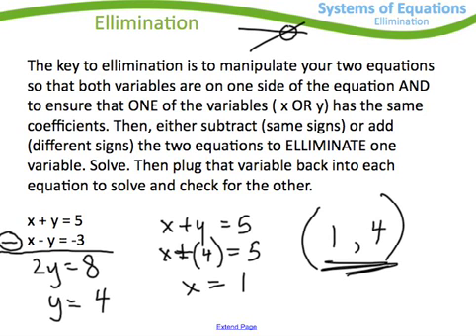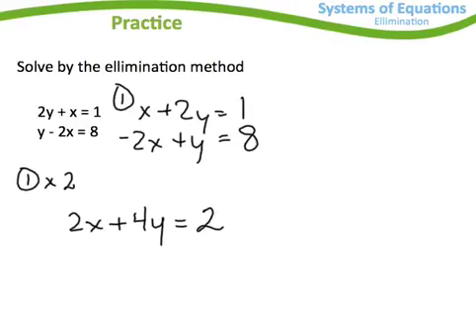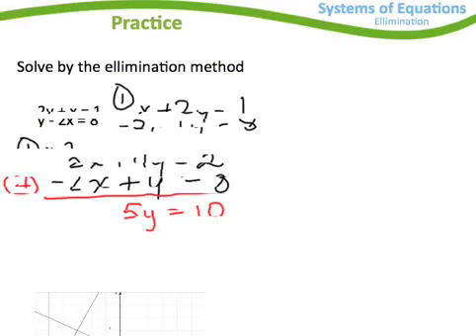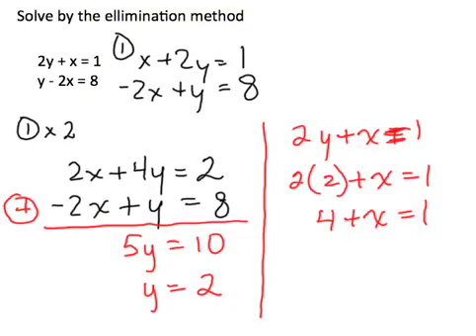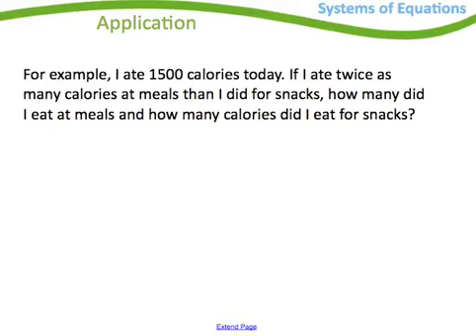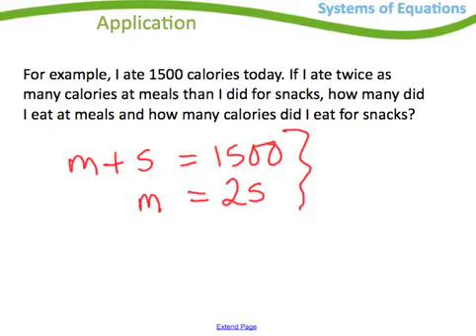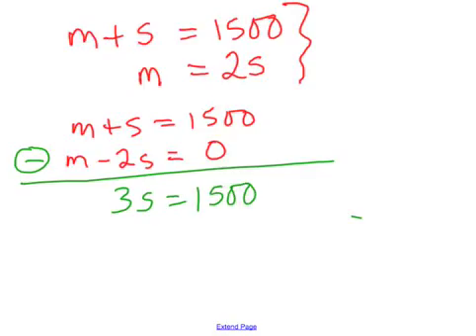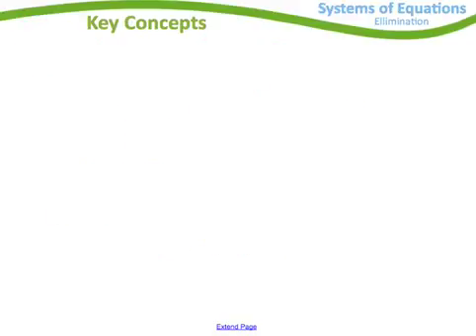mth085 3 3systemsellimination